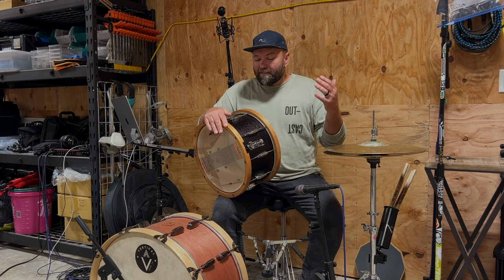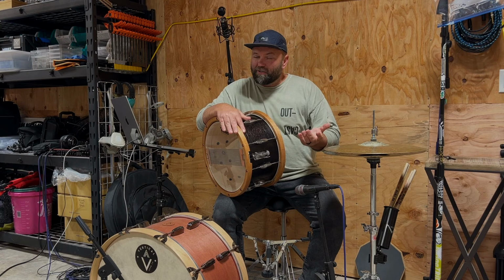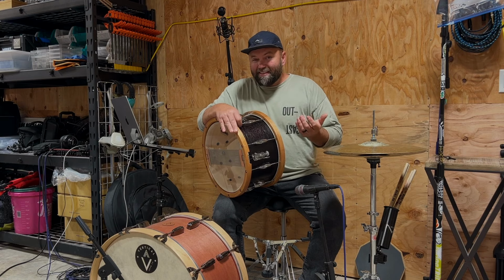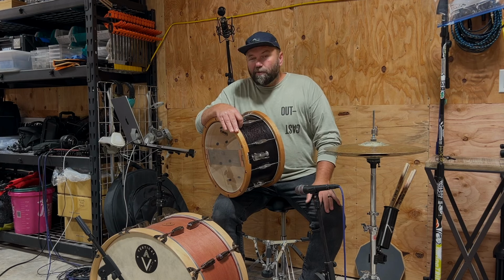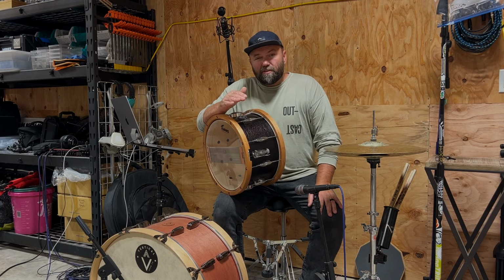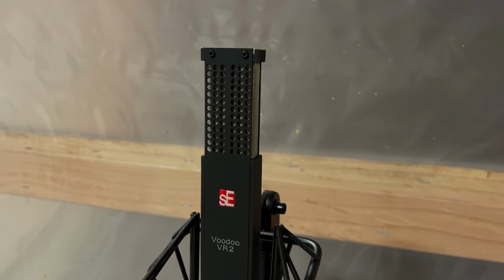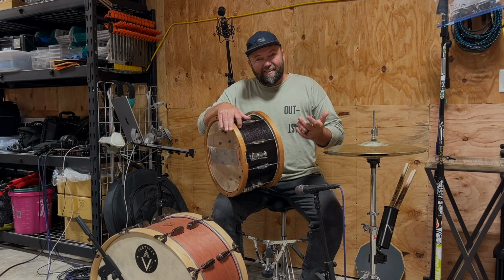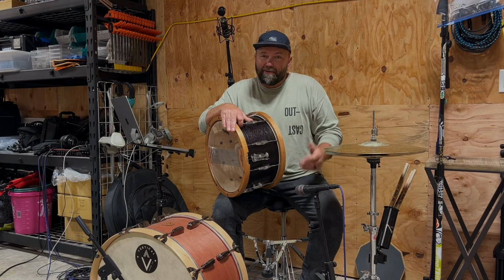Full Tuning Range Experiment Increasing by Half Turns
Testing out the full tuning range of this 8.5x14 maple snare with re-rings and wood hoops. I started all the way at finger tight, which is basically too low to even play it, and then moved all the way up to three full turns on the batter head. It was on the verge of breaking the top head if I would have added any more tension to it!

The bottom head is at 400hz on a Tunebot and stayed the same during this entire experiment. I'm playing an Evans HD Dry batter head, Evans 300 Snare Side, and the muffling is an Evans E Ring that I'm taking on and off of the snare.

Ran audio through Ableton Live using a Scarlett interface, SE Electronics V7-X, VR2, V-Kick, and some Blue Spark SL's for overheads. Very minimal processing besides just mixing with faders to get an authentic sound that accurately represents what the drum sounded lik in the room.

What's your favorite sound from this drum? Would love to hear it in the comments! Mine is the full turn above finger tight (1x) with the Evans E Ring, but I can see how a variety of these sounds could work in different circumstances!

Vertical Drum Co is a semi-custom drum company from Springfield, OR. Our goal is to make drums that create the sounds churches are looking for. We make versatile drums designed for specific sounds so that you can use our products at church, in the studio, or at any sort of gig that requires phenomenal sound.

We started during the pandemic and have learned a lot along the way. It’s been amazing to see so many incredible worship drummers put their confidence in our products and trust us with their sound! We’re truly humbled to see our products on so many tours, records, and at tons of incredible churches around the world. Thank you!

And thank you for checking out our Youtube channel. We usually focus our efforts on building top-notch stuff but we know you want to hear it and see it too. Hopefully our Youtube channel shows off our products in a way that makes sense for you and helps you research your purchase before buying. We also really want to help educate drummers on tuning and how to achieve the sounds they want.